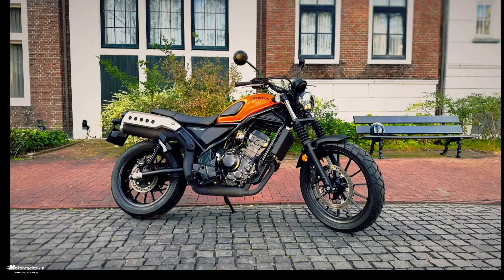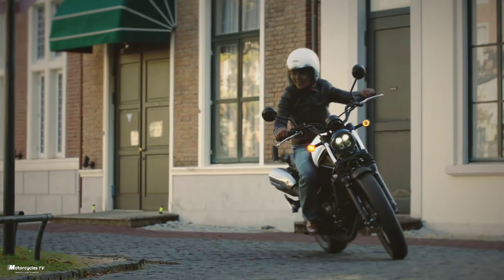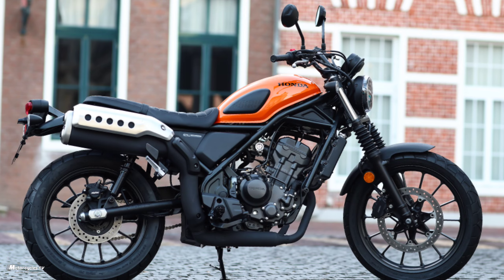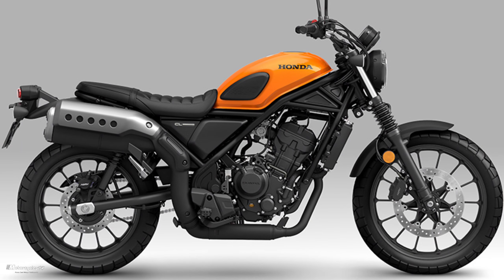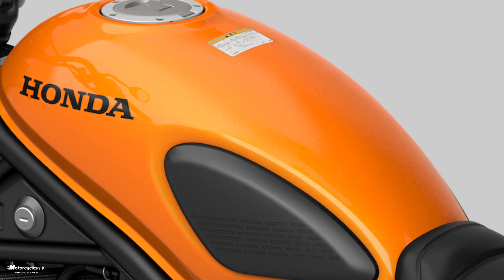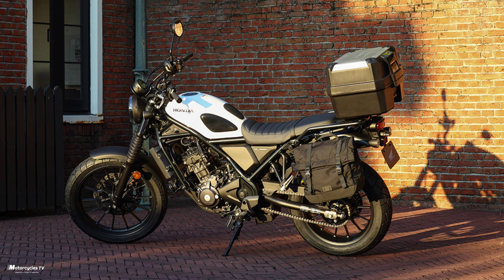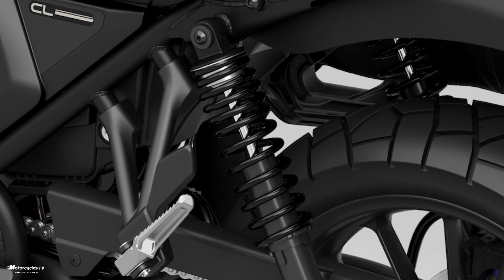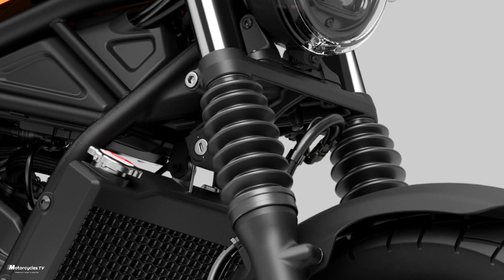2023 Honda Cl 250, Official Video, Specs, Price, Colors, Accessories, Sounds,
2023 Honda Cl 250, Official Video, Specs, Price, Colors, Accessories, Sounds,